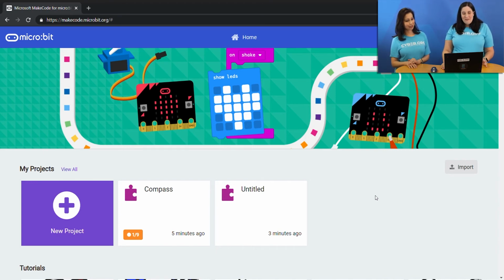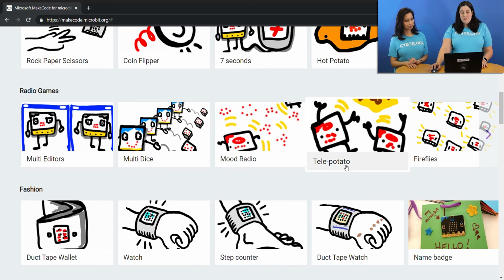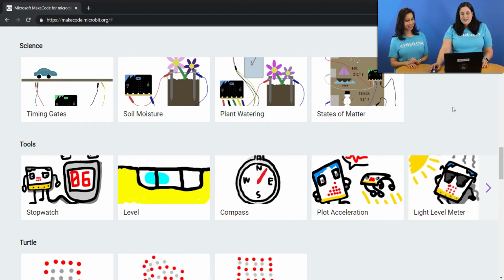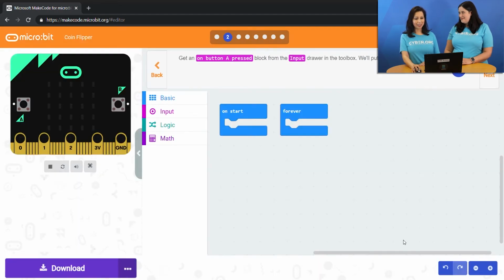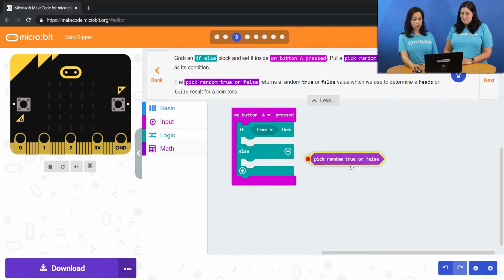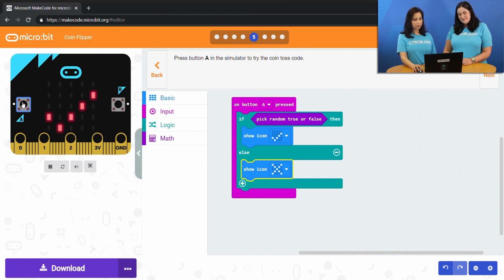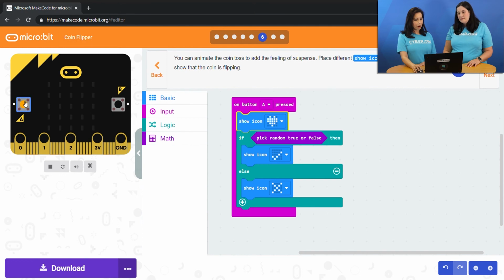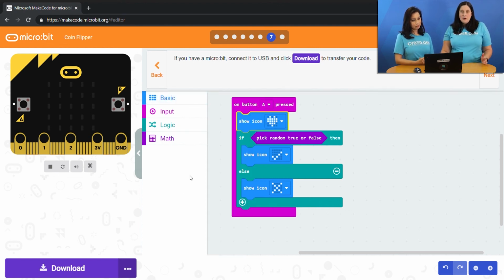micro:bit tutorial - Coin Flip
Laurie and Charlene go over the coin flip tutorial on makecode.org.